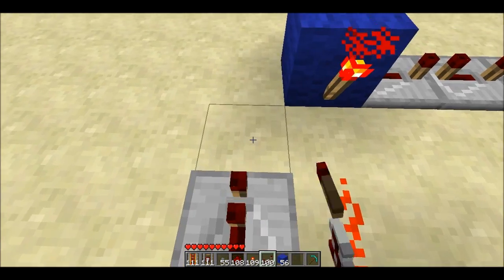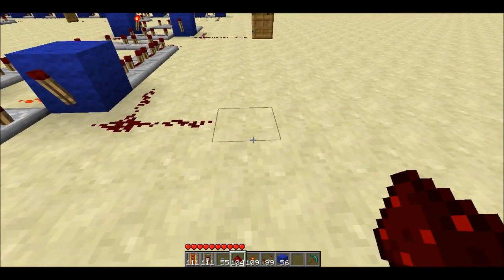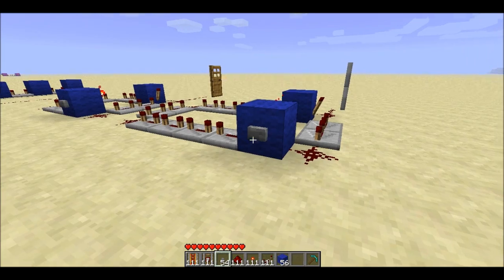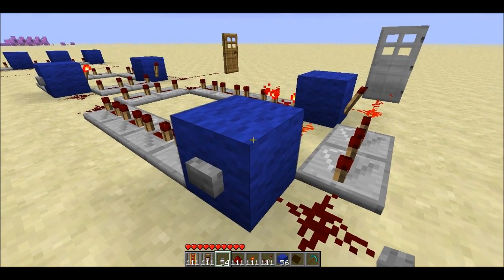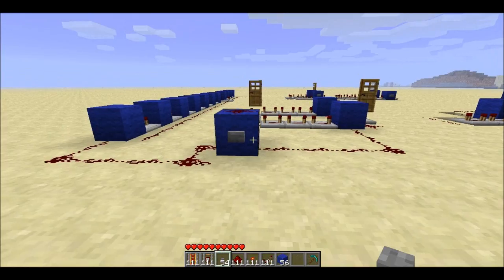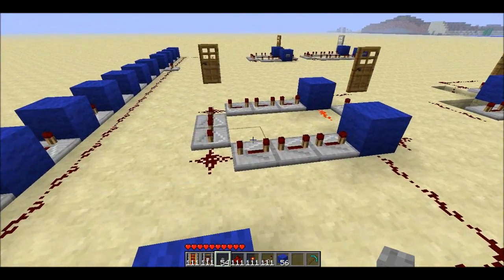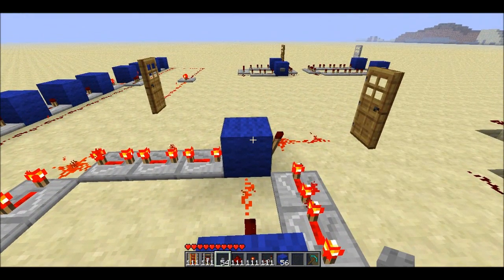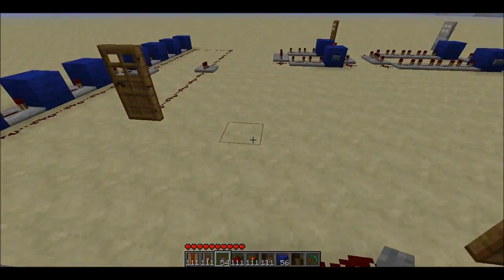Extra Long Pulse Lengthener (Monostable Circuit)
for more Minecraftaddict videos.